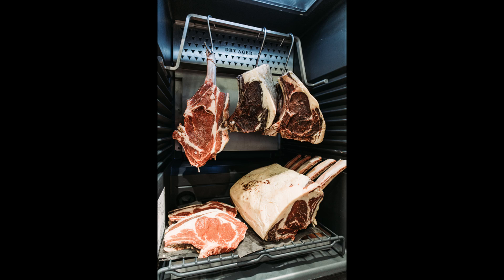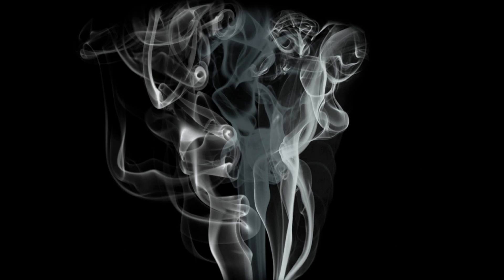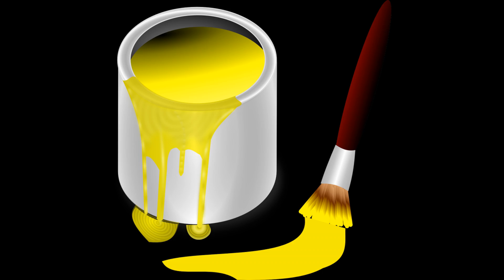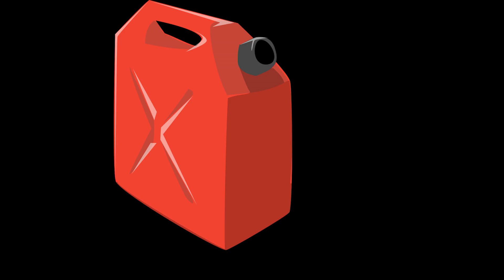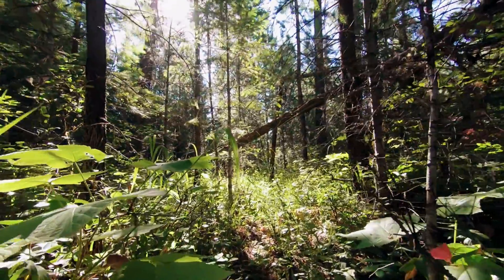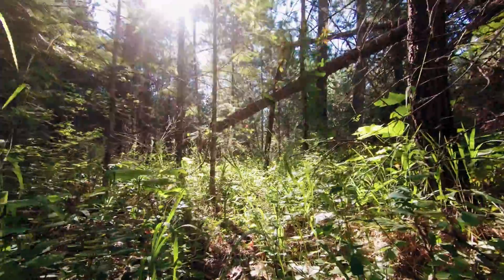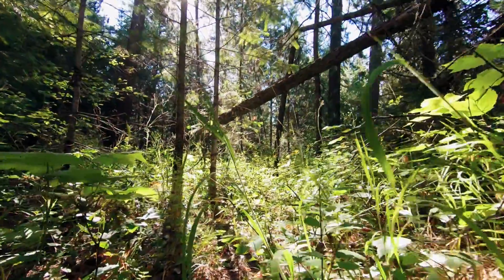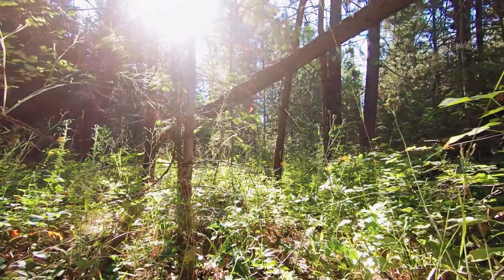One Method Of Butchering Bigfoot! | Part 2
This is the second part of a 2 part video with one suggested method or slaughter, also called butchering, a Bigfoot!